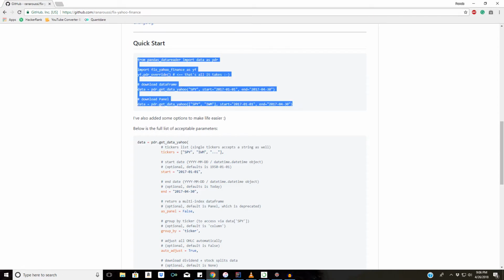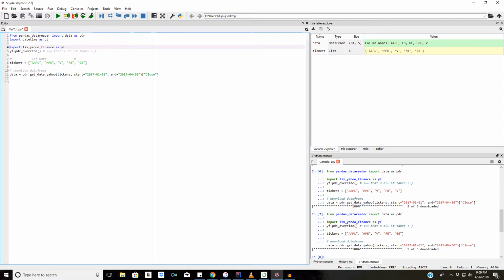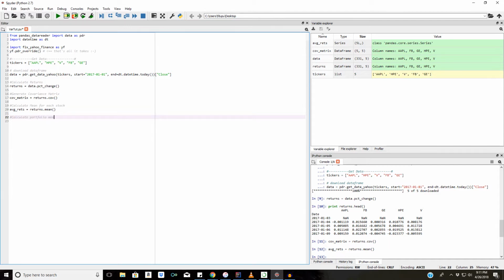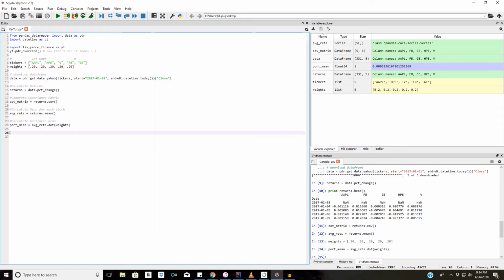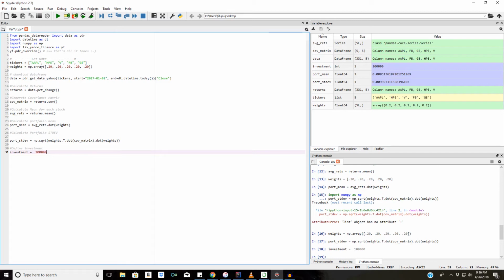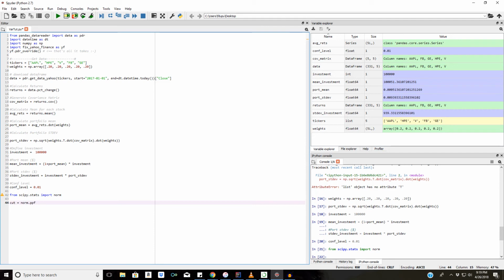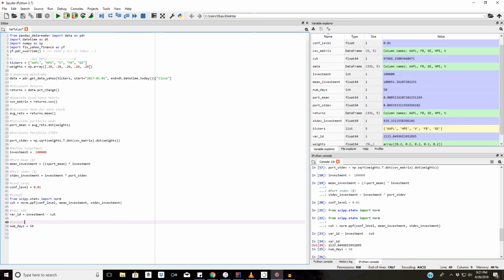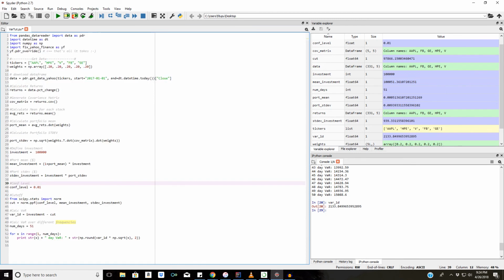Calculating Value at Risk - Variance-Covariance Method